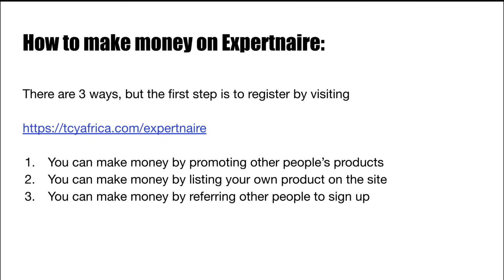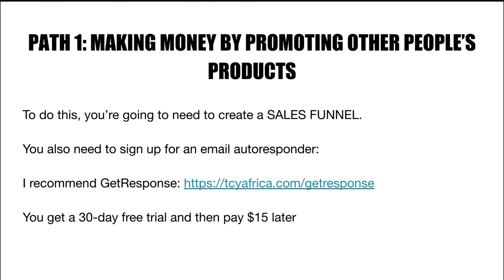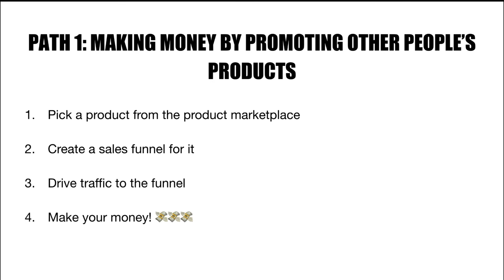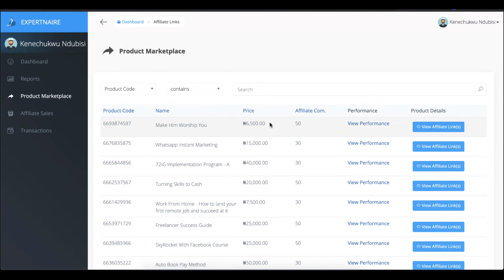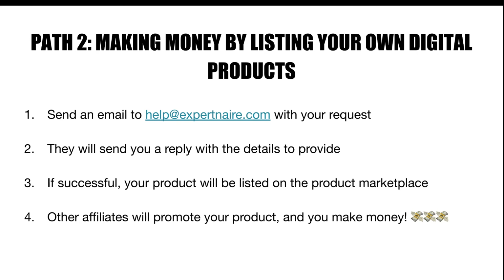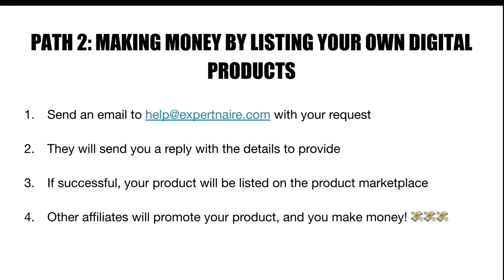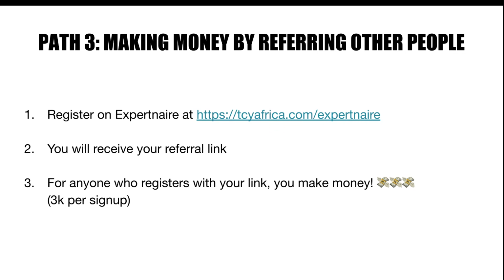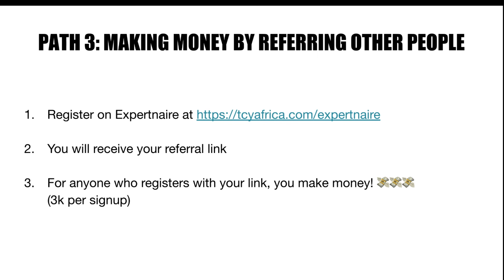WHAT IS EXPERTNAIRE AND 3 WAYS TO MAKE MONEY FROM IT | AFFILIATE MARKETING IN NIGERIA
In this video, you'll learn about Expertnaire and the various ways people are using to make money on the platform.

Recommended Tools

If you're new to the channel, welcome - I'm Ken and I'm a three time Facebook Ads Certified expert and a digital marketing consultant.

I help entrepreneurs increase their impact, income and influence using social media.

This video contains affiliate links. If you purchase through my links I receive a commission. Please note any earnings shown are due to hard work and are not necessarily going to be the same across all individuals.